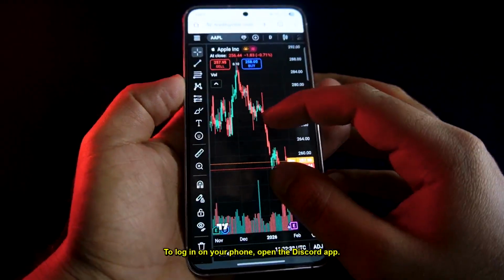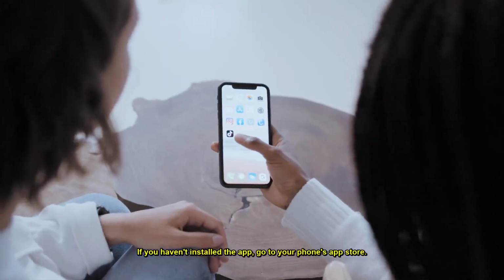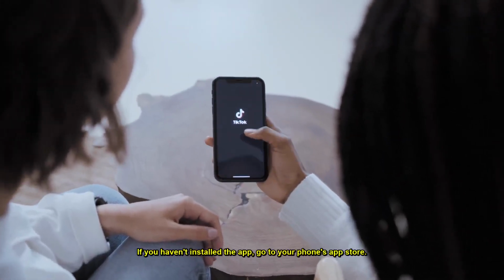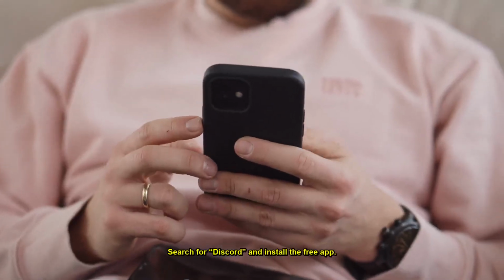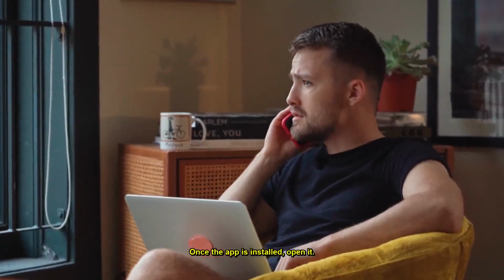How to login to Discord on desktop and phone - Beginner Guide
In this beginner-friendly guide, learn how to easily log in to Discord on both desktop and mobile devices. Whether you’re new to Discord or just need a refresher, we’ll walk you through the step-by-step process to access your account. Discover tips for troubleshooting common login issues and make the most out of your Discord experience!